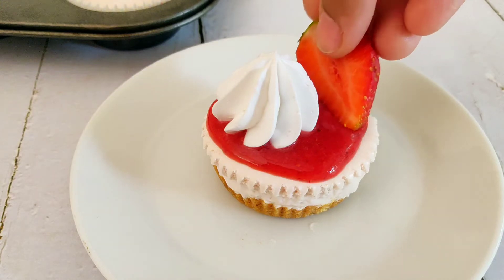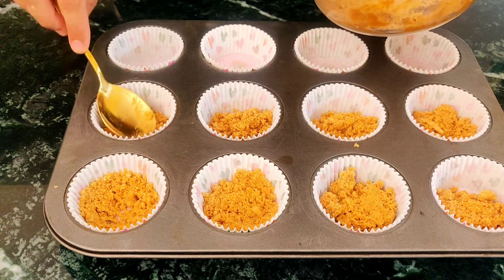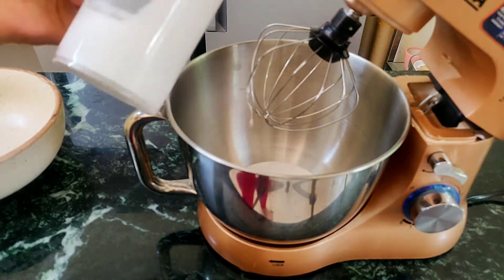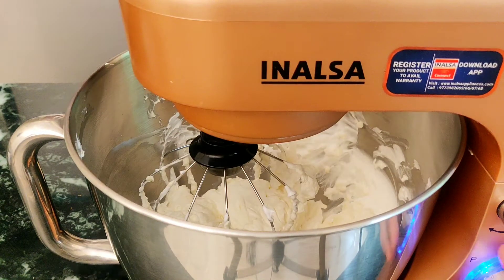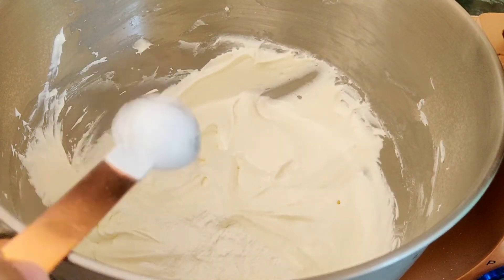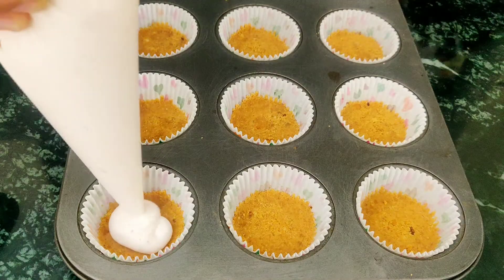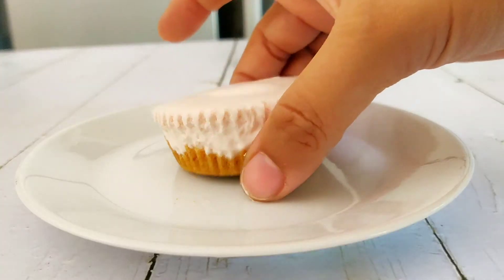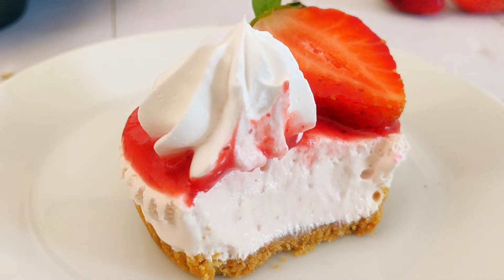No-Bake Mini Strawberry Cheesecake| No eggs, gelatine and agar agar-|Happy high Cafe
No-Bake Mini Strawberry Cheesecake| No eggs, gelatine and agar-agar

Hey guys, in this video I'll be making these Mini Strawberry Cheesecakes. These cheesecakes are eggless and do not require any baking. This recipe does not require gelatine or agar.

INGREDIENTS:
Crust:
200g Digestive biscuits
50g Melted butter
Filling:
150ml Whipping cream
150g Cold Cream cheese
75g Icing sugar
150g Strawberries
1 tsp Vanilla essence
1 tsp Cornstarch

Links to buy all ingredients are listed below:

DIGESTIVE BISCUITS

WHIPPING CREAM

CREAM CHEESE

ICING SUGAR

VANILLA ESSENCE

EQUIOMENTS USED:
CUPCAKE MOULD

CUPCAKE LINERS

ELECTRIC BEATER

STAND MIXER

Musician: Jeff Kaale
- Happy High Cafe